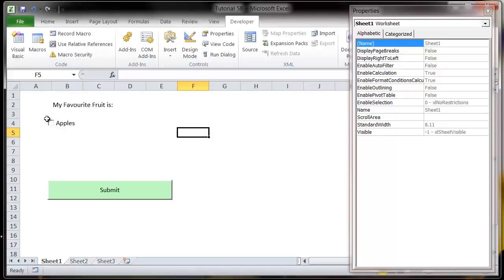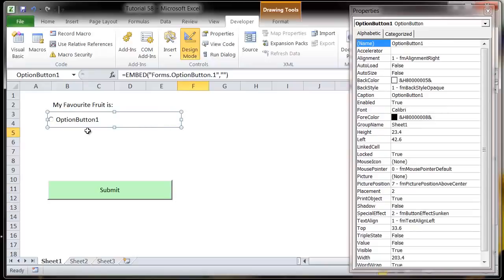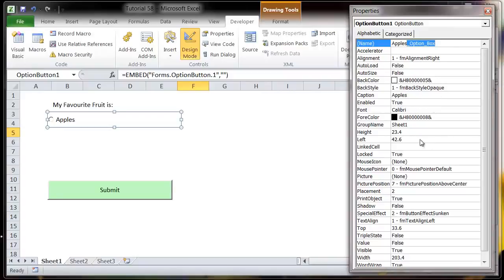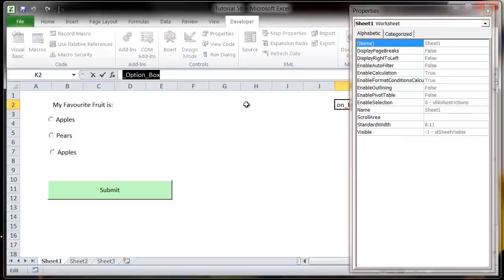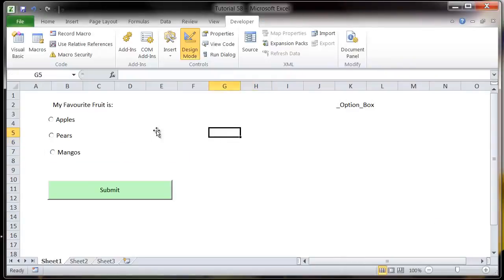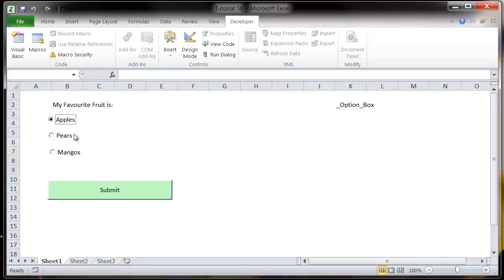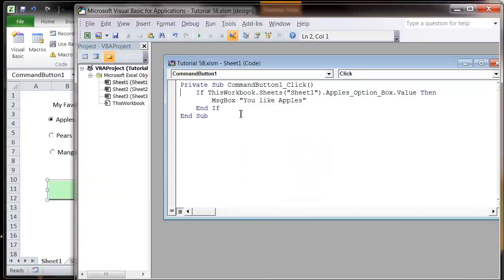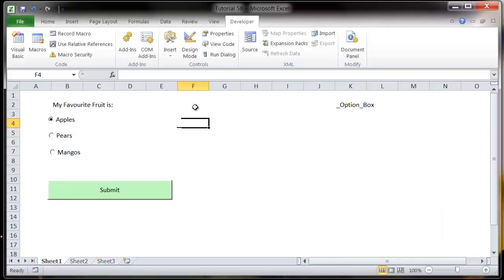Excel 2010 VBA Tutorial 59 ActiveX Controls Option Button